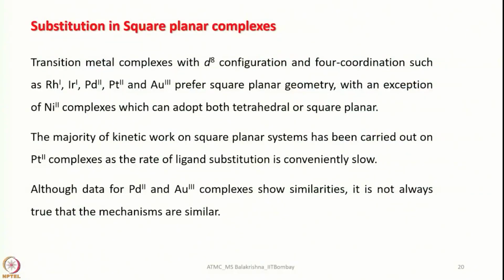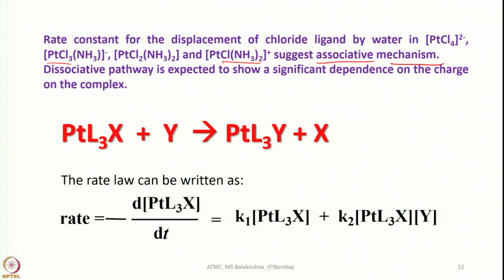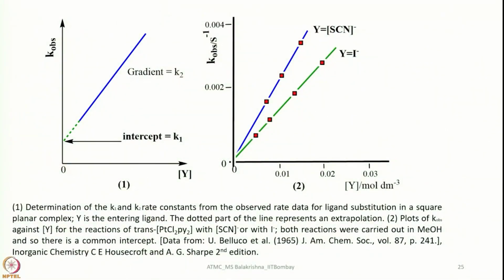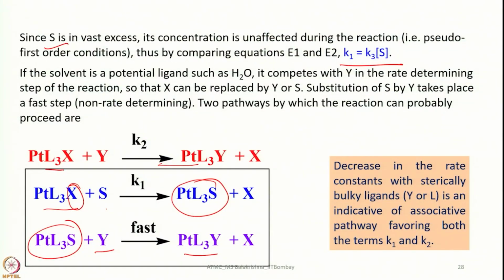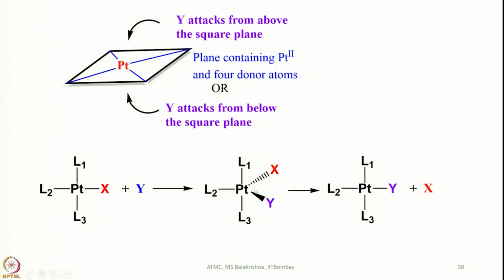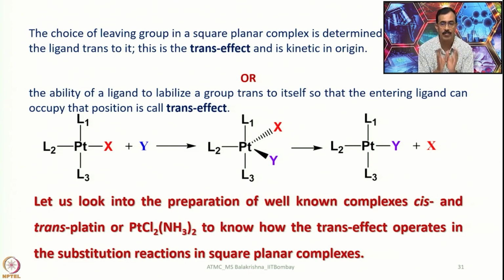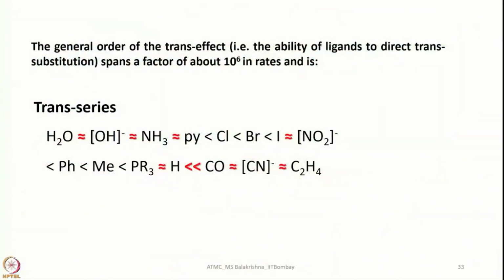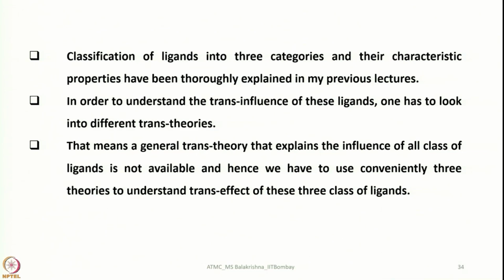Inorganic Rection Mechanisms Square planar complexes